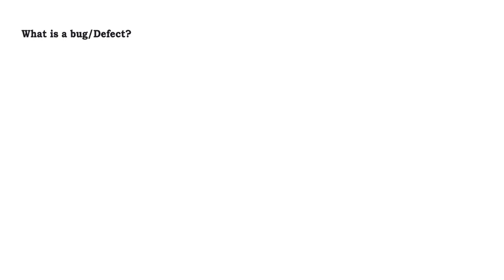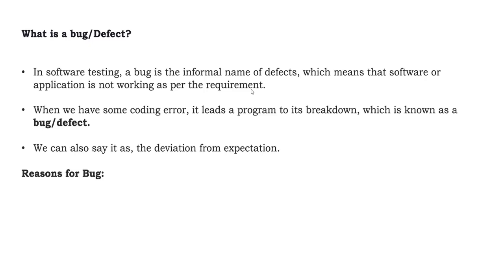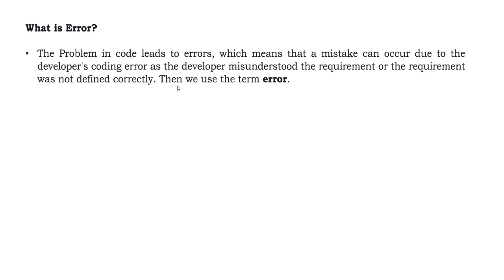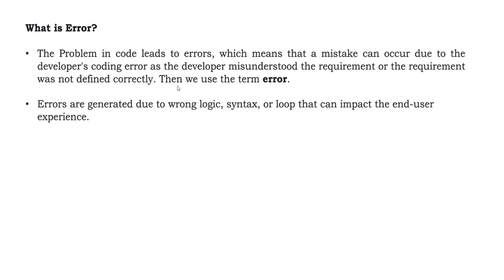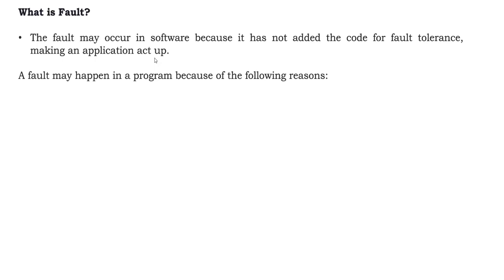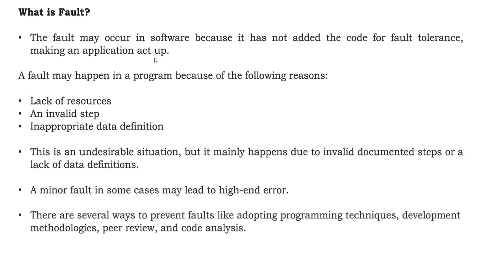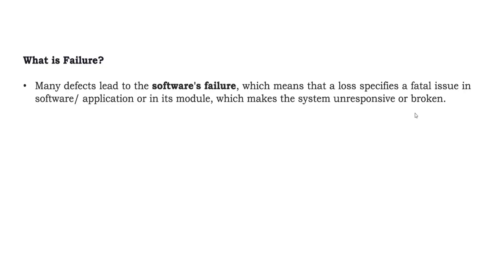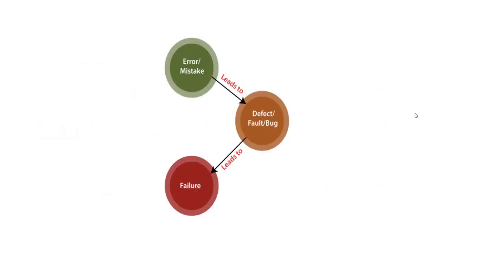Difference between Defect/Error/Fault and Failure | Part-29